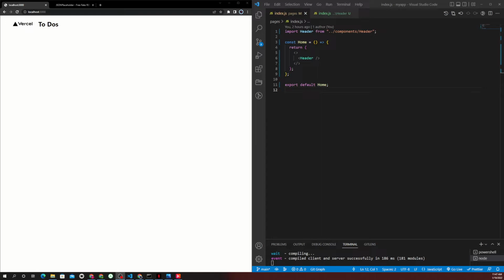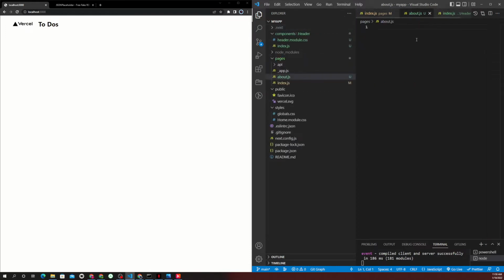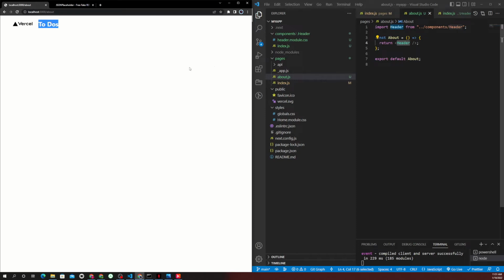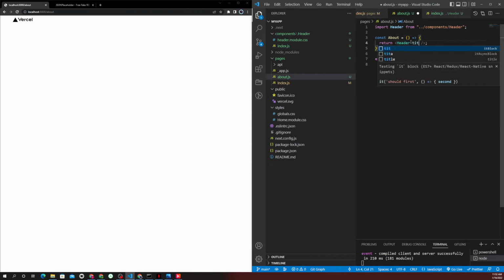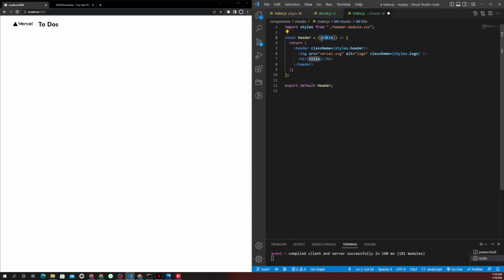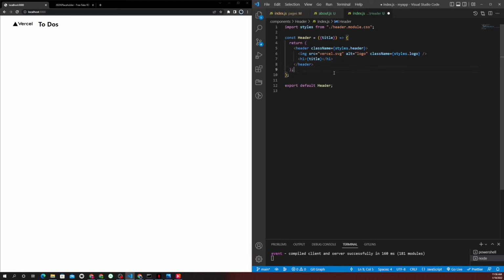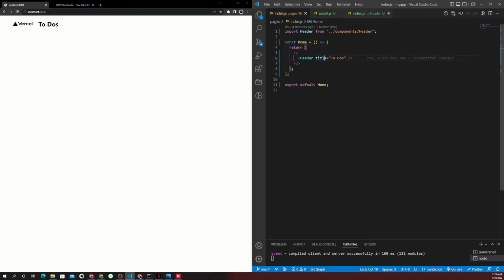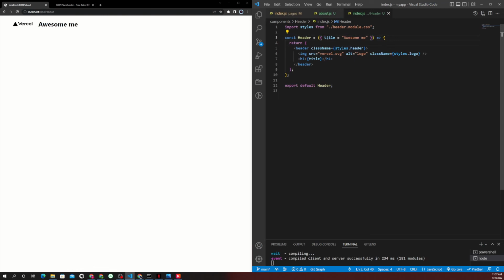React 18 Fundamentals: Props & Default Props Part #007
this course is made specially for front end developers or future front end developers who want to learn React.js for the first time.

This course covers all features. implementation and ways of working using React. It will help you get in, get your hands code dirty and be powered to build your own reactjs application.